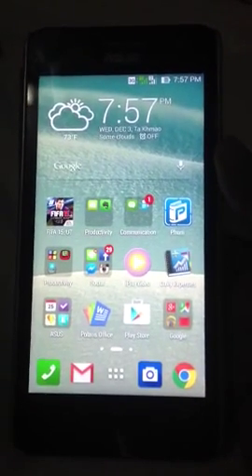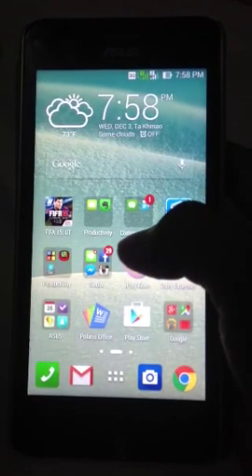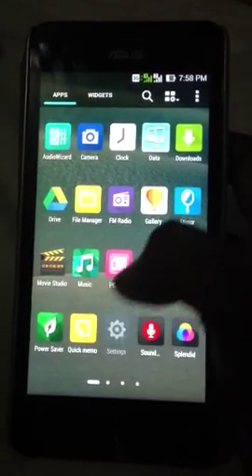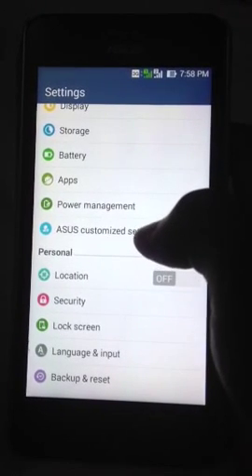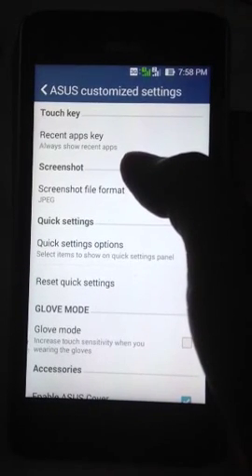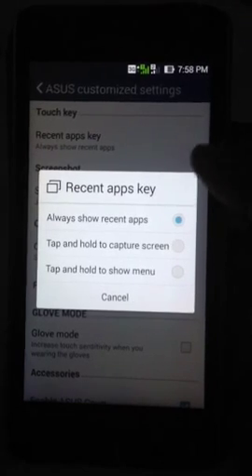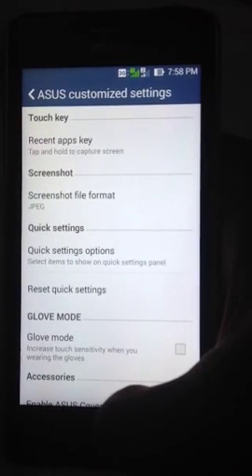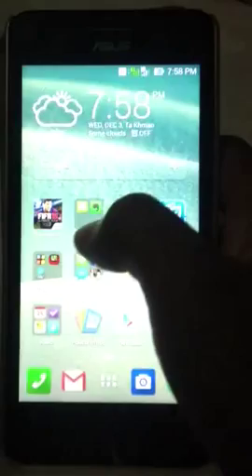How to Screenshot on Asus Zenfone 4 5 6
Here is the video showing you guy how to take screenshot on Asus Zenfone. It's so simple. Hope it will help you :)